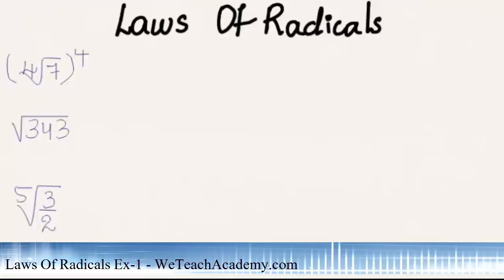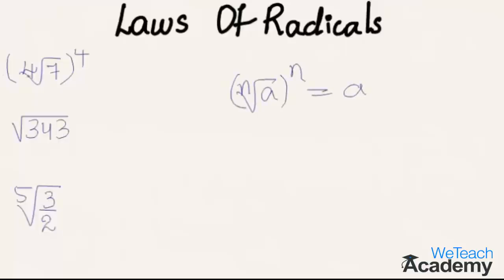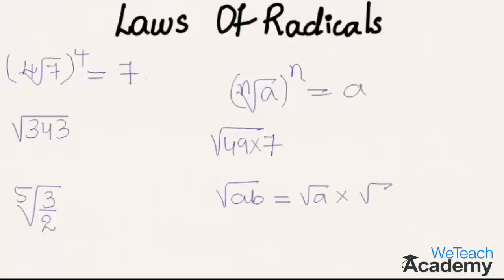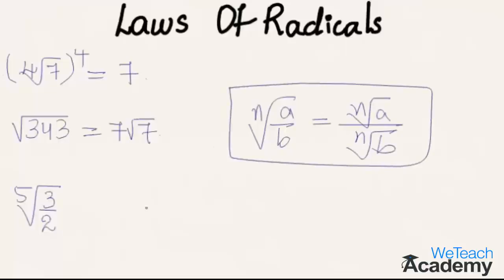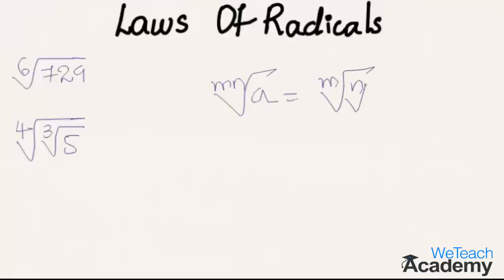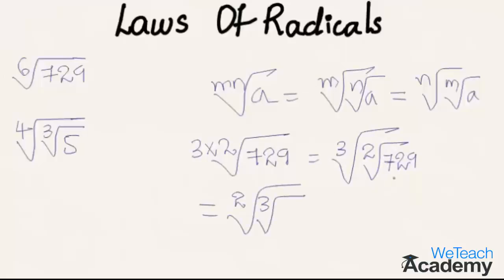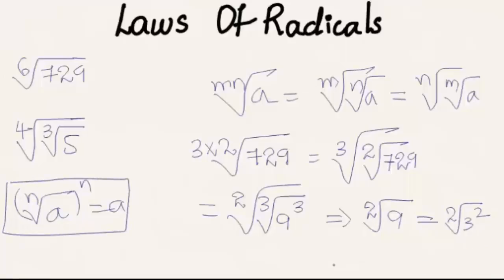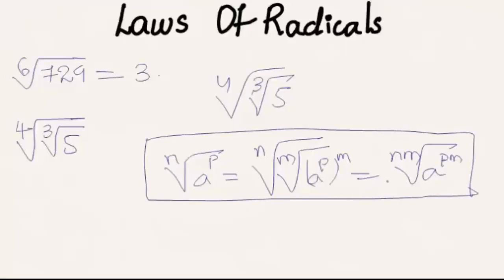Basics Of Laws Of Radicals With Examples - Maths Arithmetic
What are the laws of radicals? Let us learn about the same with the help of some examples.